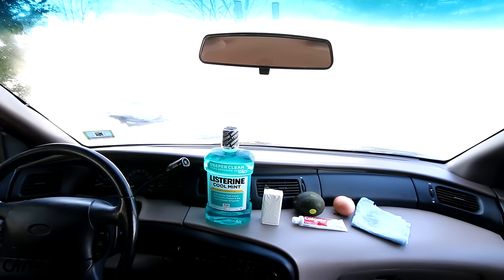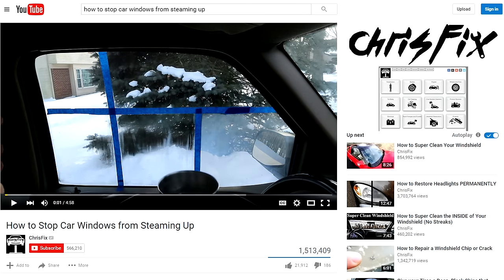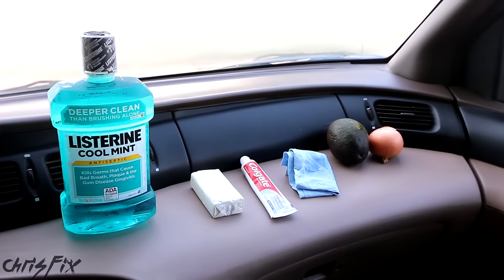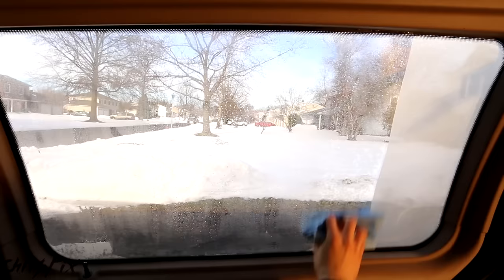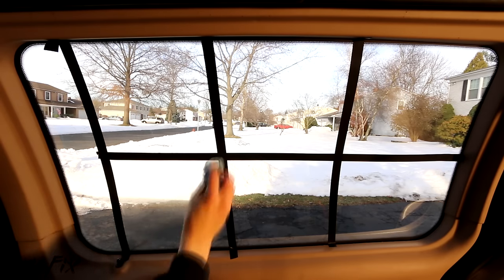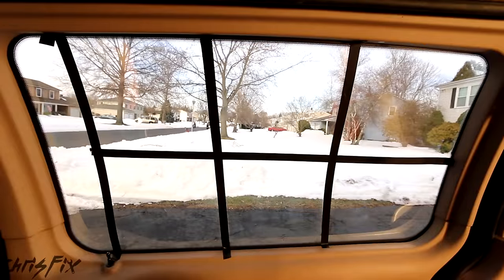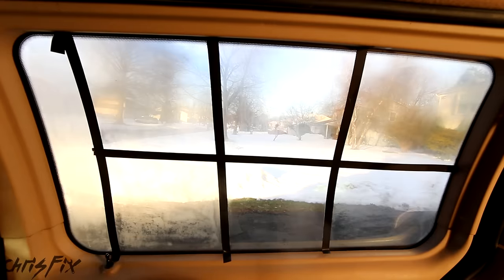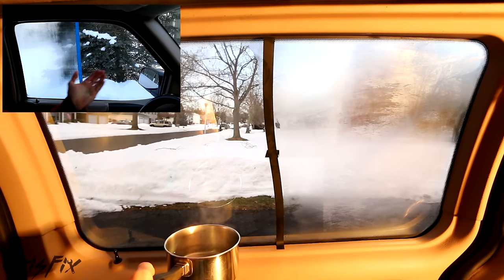How to Prevent your Windows from Fogging Up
How to Defog your Car Windows, Learn how to defog your windows. I test home remedies that you guys told me to try out in my last car window defogging video. I test a bar of soap, mouthwash, spit, toothpaste, an avocado, and an onion. Which ones will work to prevent fog and which ones won't, we shall find out?!?!

Mini-Microscope Camera
RainX Defogger